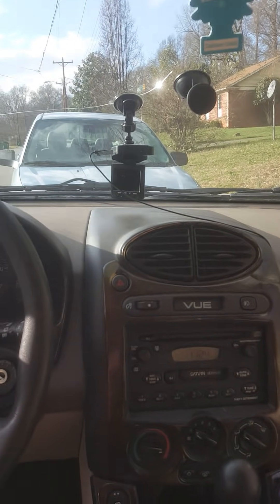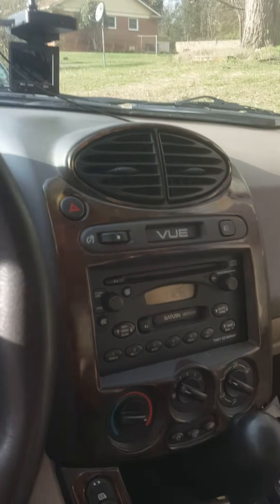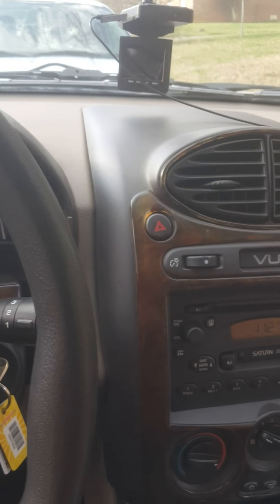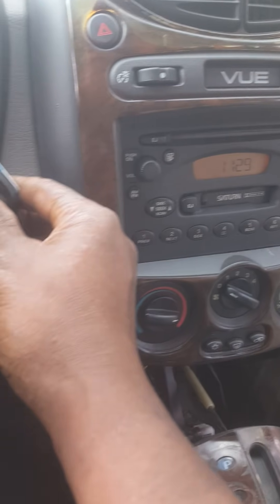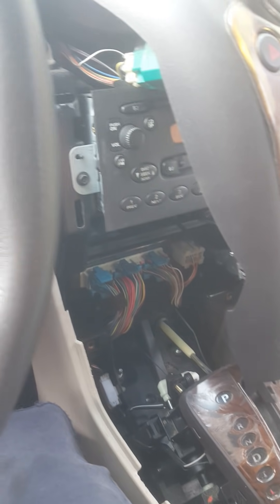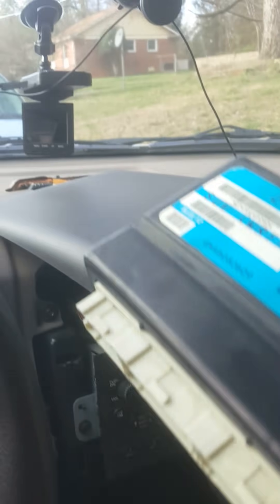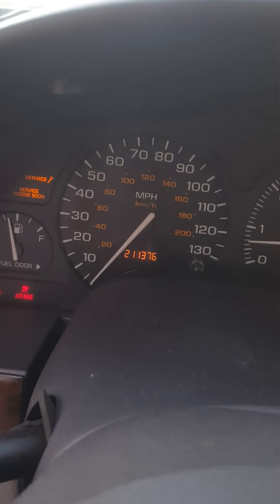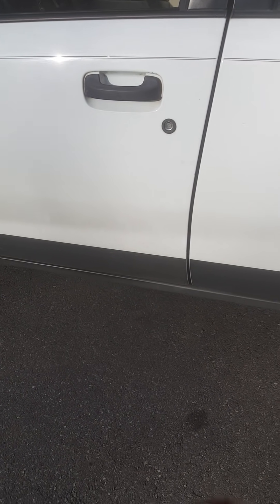How TO PROGRAM A BCM ... WITHOUT GOING TO THE DEALER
Body control module